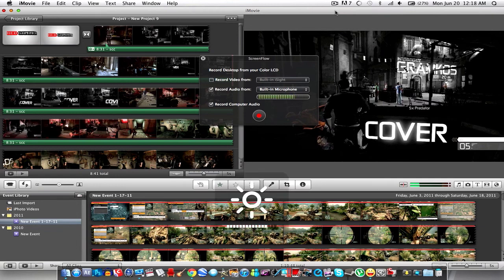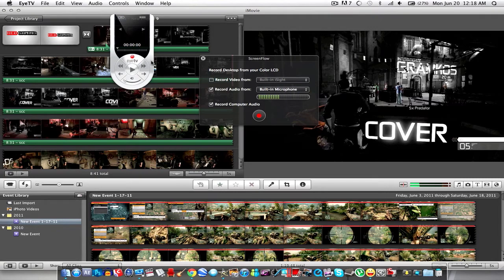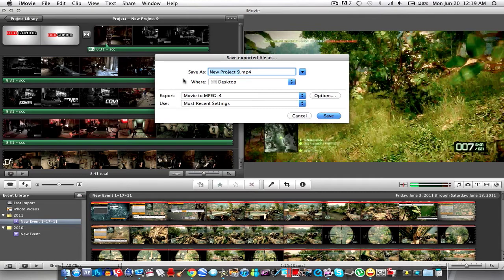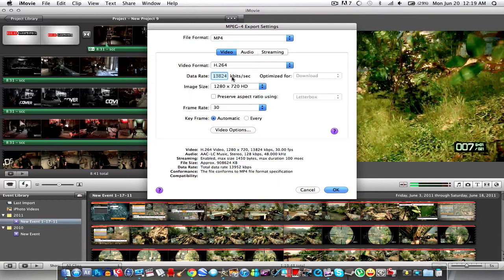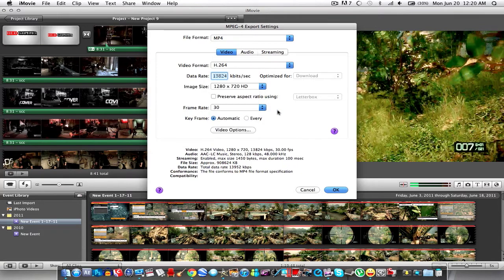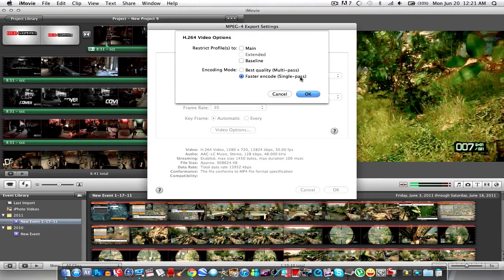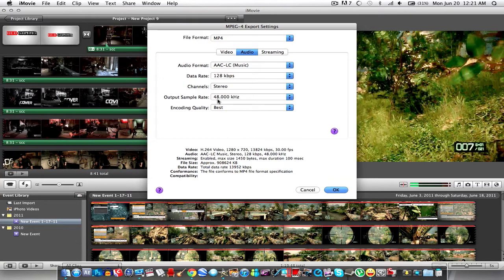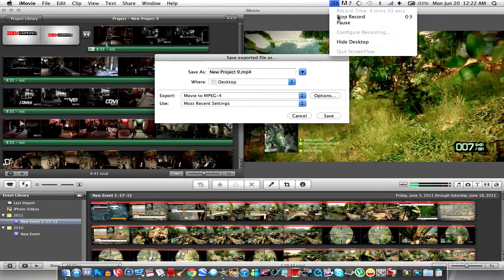How I export on a Mac | Using iMovie 11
By far the best export settings I know of (: A lot simpler than exporting from final cut.